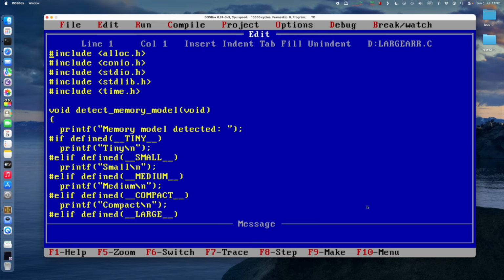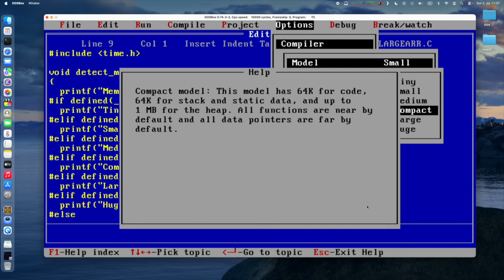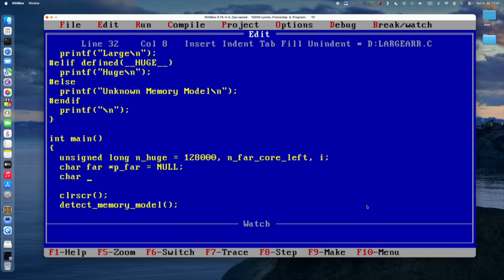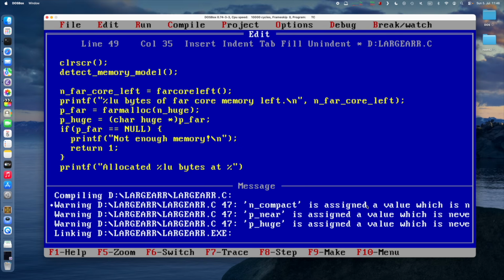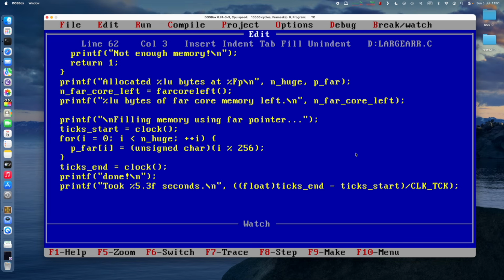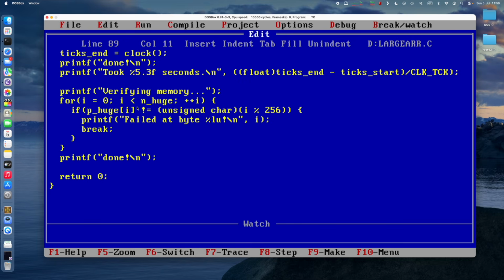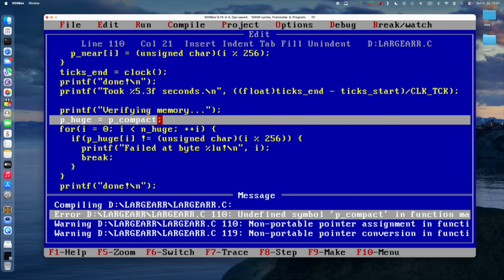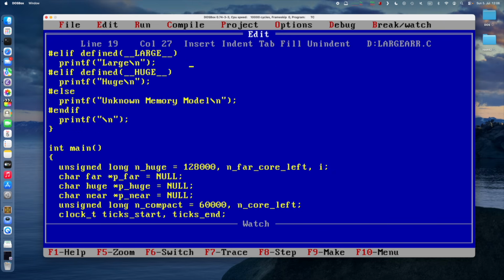Let's Code MS DOS 0x38: Huge Pointers in Turbo C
In MS DOS you can only access up to one Megabyte of memory easily, on an original PC or XT. This memory in turn is segmented, so accessing more than 64K at a time becomes a bit more tricky. This is why languages like Turbo C and Pascal introduced near and far pointers to the programmer. However there are also huge pointers, which we will investigate in this episode.